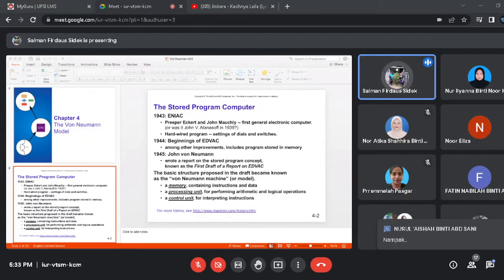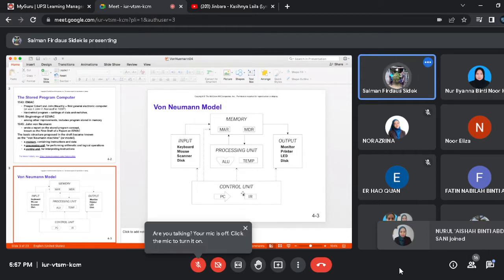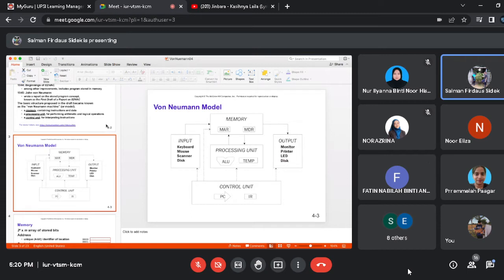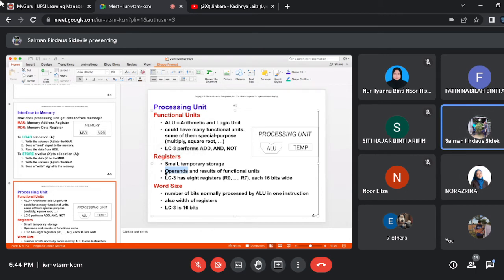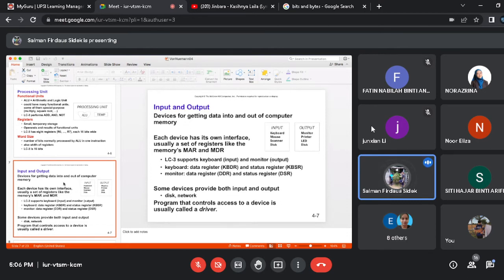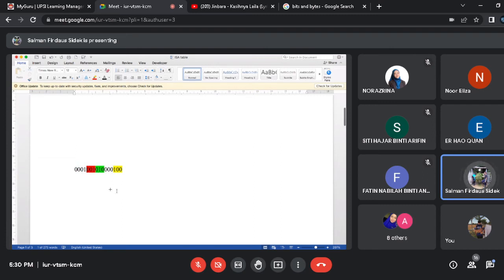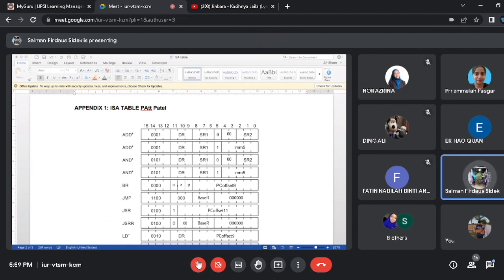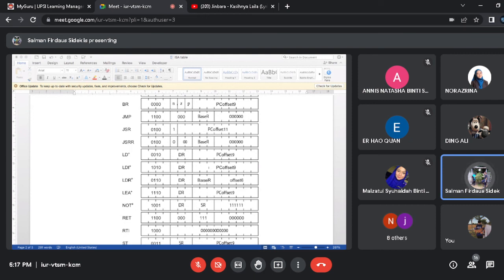mtn week 8